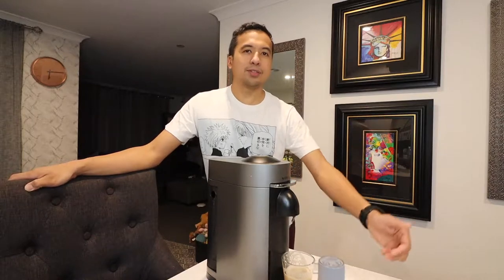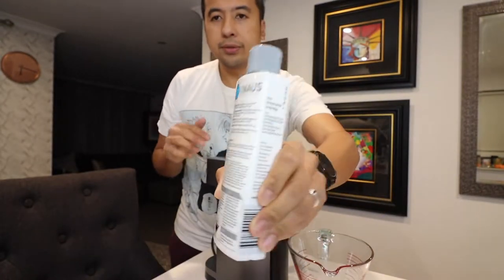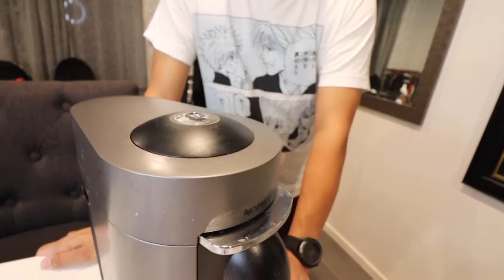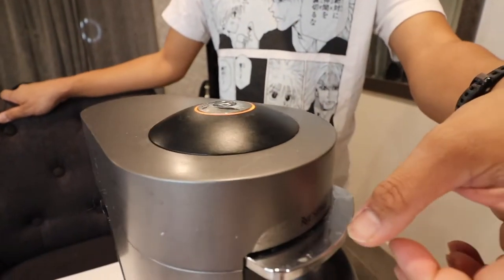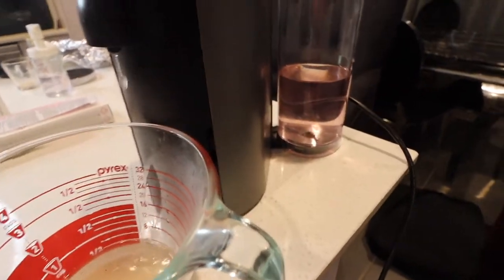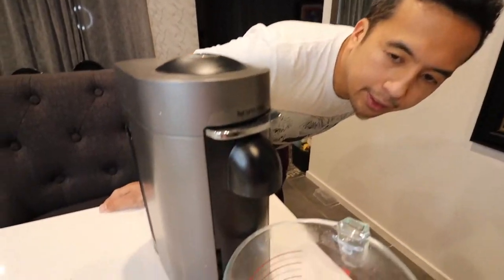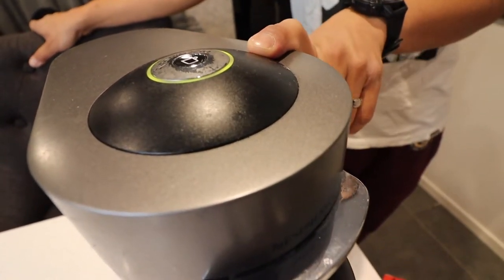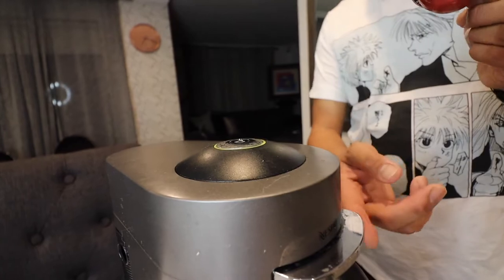How to descale nespresso machine (Vertuo Plus) Vertuo Descaling instructions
In this vlog, I will show you how to descale your nespresso vertuo plus machine. This is a follow up from our earlier descaling of vertuo plus, if you have any questions or comments on how to descale your nespresso machine, let us know down below.Cheers!

AUD and JEN